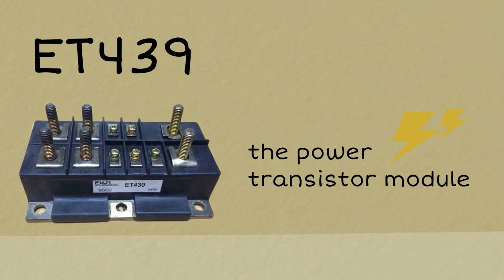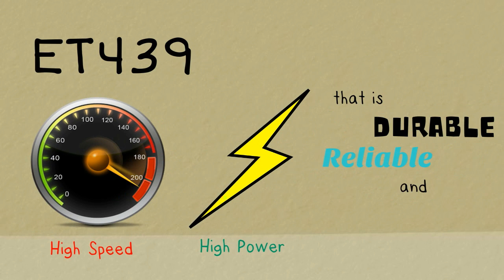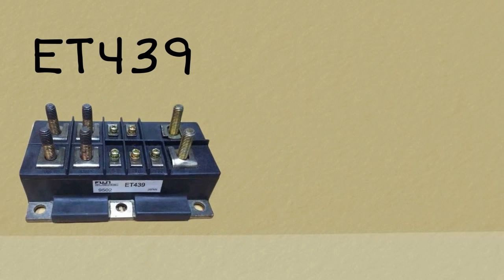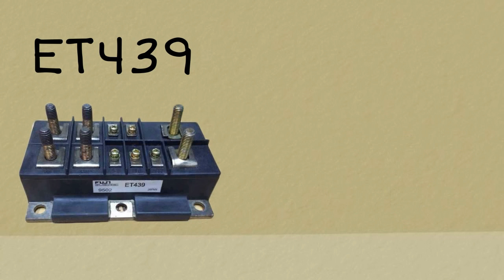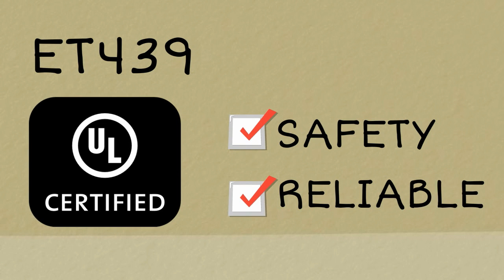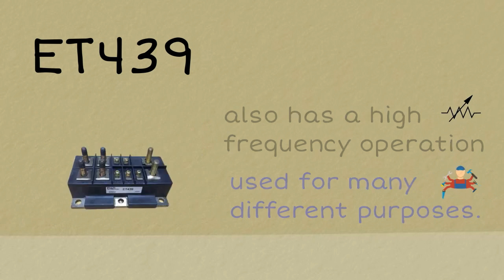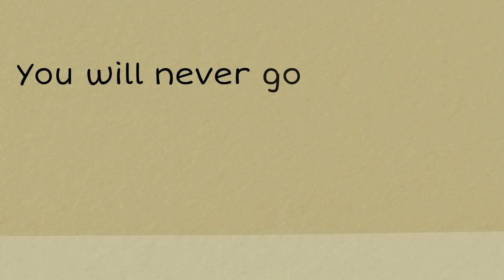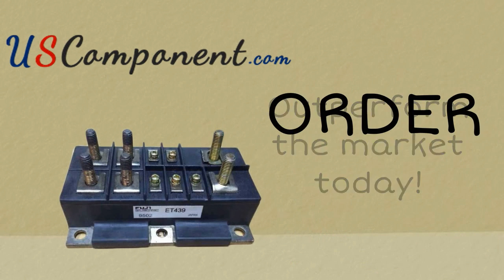ET439 Fuji Electric Power Transistor Module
to get ET439, as this device is the perfect way to boost your UPS.

ET439 is the Fuji power transistor module your UPS needs! It is a high speed, high powered transistor module that is durable, reliable and easy to operate.

Fuji Electric ET439 has a low saturation voltage for higher efficiency which means that even at high voltage, there are no worries in using this device in high temperatures, as it prevents overheating.  No need to conceal the usual motor noise you get from other modules! This power transistor module has a high DC gain and discrete but super fast recovery free-wheel diode.  UL certification guarantees safety and reliability.

Fuji ET439 also has a high frequency operation which allows it to be used for many different purposes.  Aside from UPS, ET439 can be used for other different equipments such as forklifts.